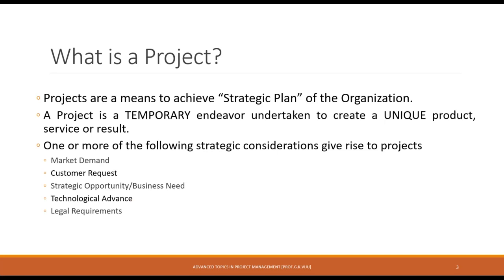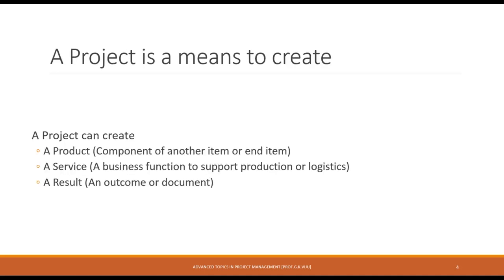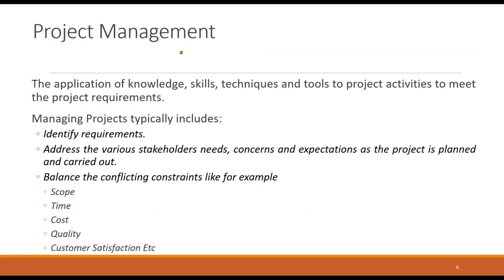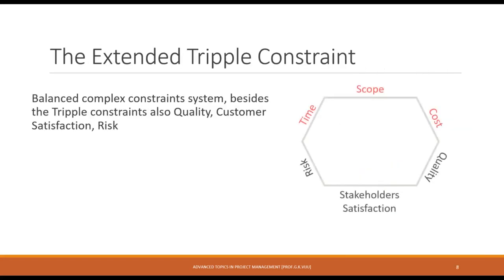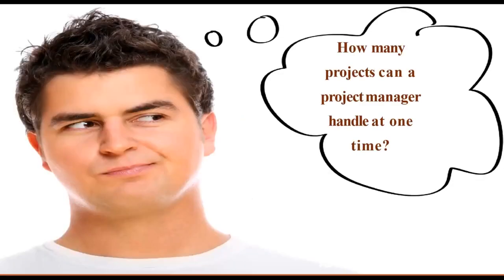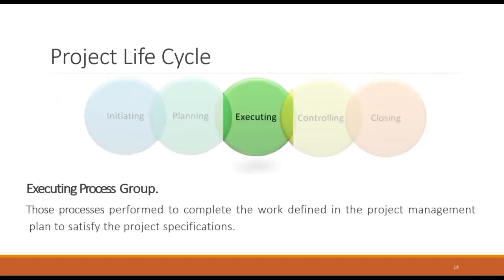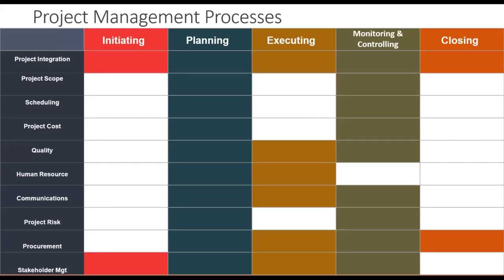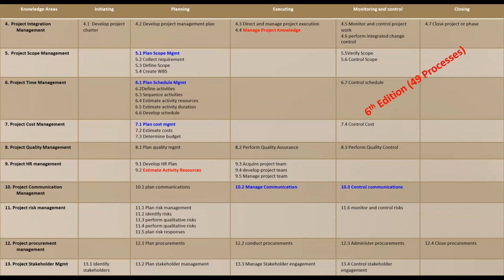Introduction to PMP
Project Management Professional (PMP)® certification represents an elite group of project managers. It proves project leadership experience and expertise in any way of working. To obtain PMP certification, a project manager must meet certain requirements and then pass a 180-question exam.